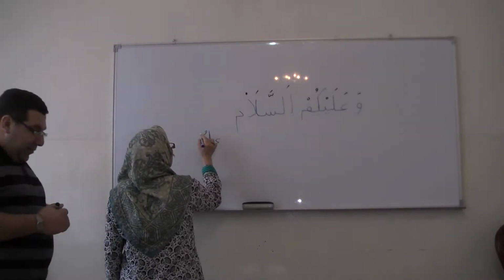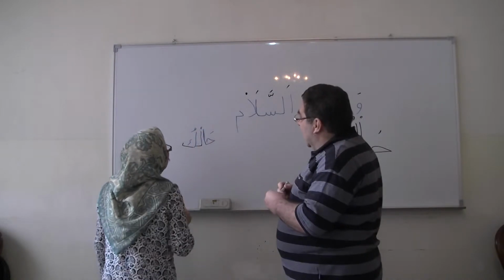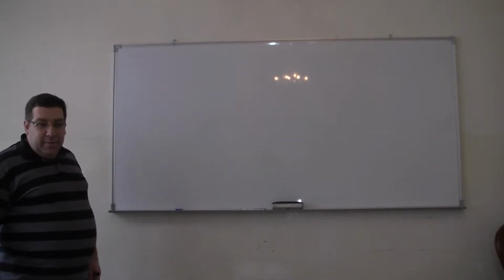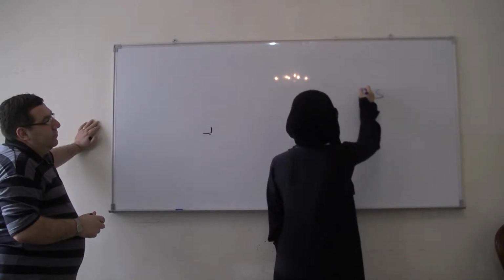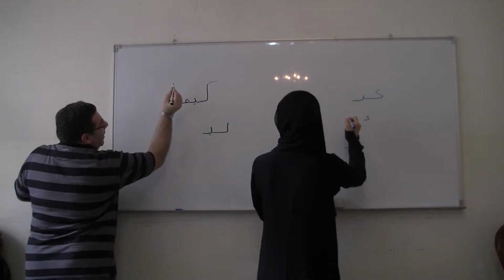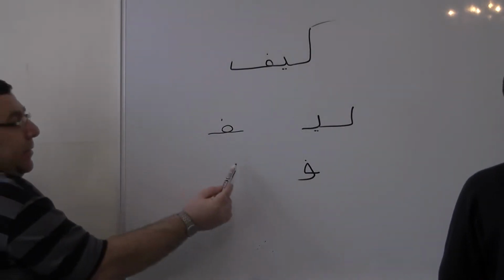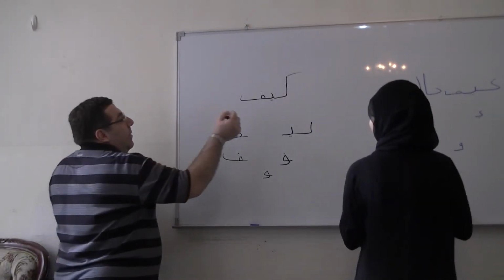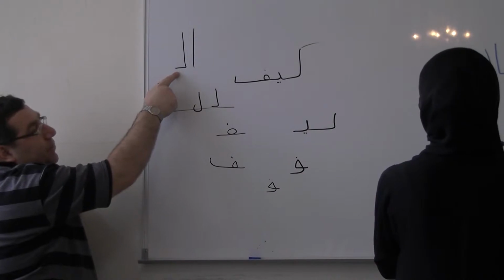2013.09.15 Basic Arabic Session 5_Lesson 2 (9/10)